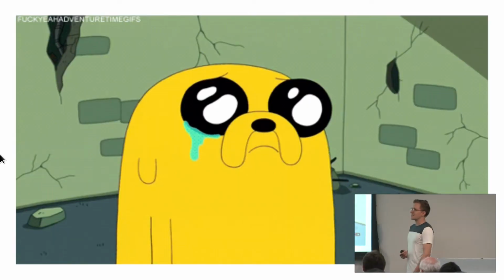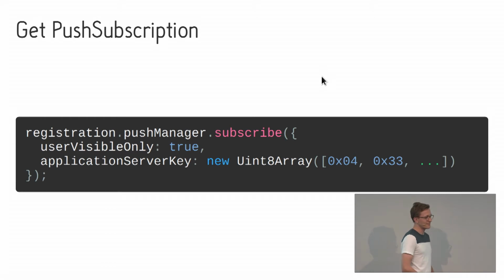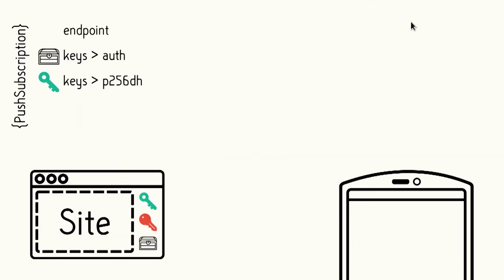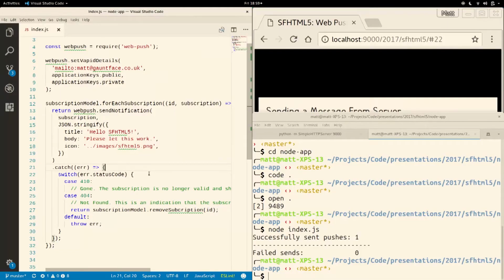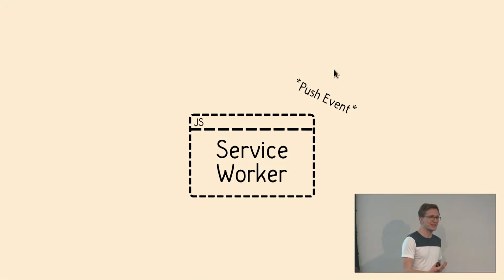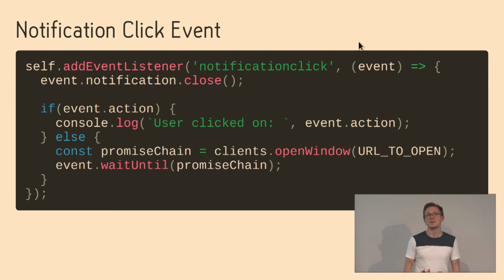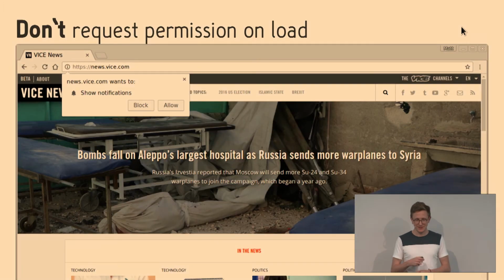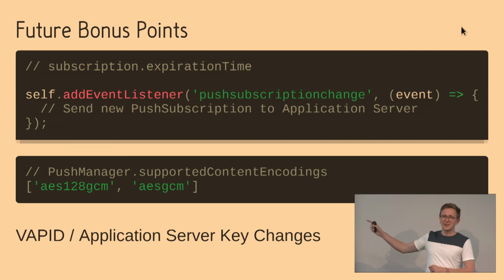The Wonderful World of Web Push with Matt Gaunt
Join us for a start-to-finish look at Web Push with Matt Gaunt. The various specs that bring it all together, the options available in the notifications API, as well as common problems and questions developers face.

About Matt Gaunt (@gauntface)

Matt is currently spending his days working on the open web, helping developers and representing their needs to the engineers working on Chrome (he's super excited about push notifications and offline support for web apps).